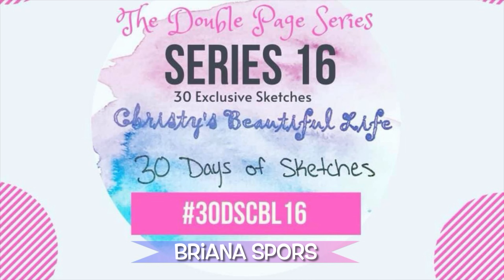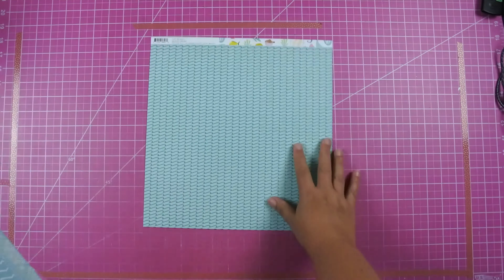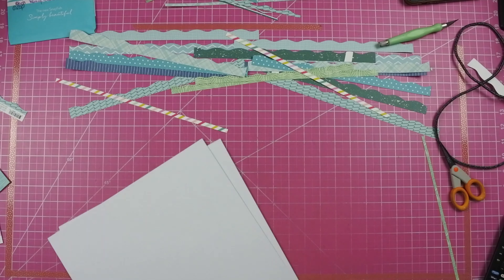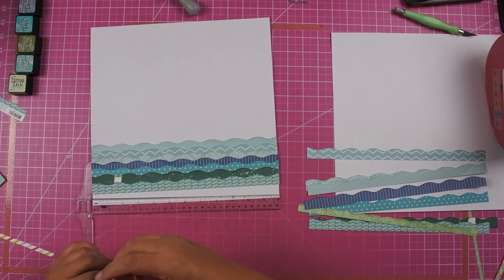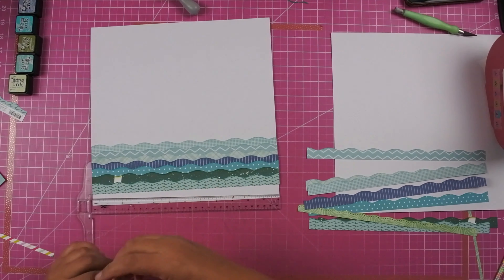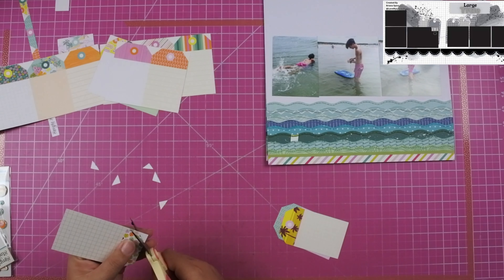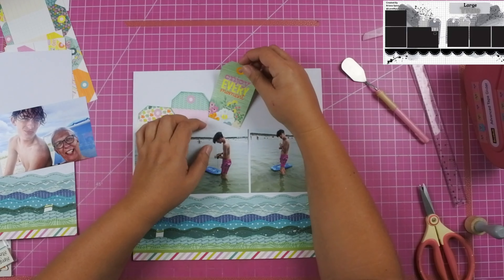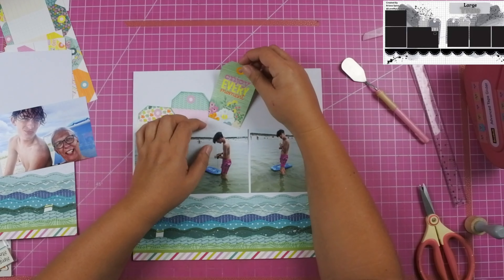Beach Day - Simple Stories - Just Beachy - Double Page Scrapbook Layout - Life in Layouts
Please COPY information and paste it into your OWN google sheet or excel document.
DO NOT make changes to the template.

Journaling Strips Info
Hero Arts - Fancy Dies - Sentiment Strips

Journal Strip Die Spreadsheet is pinned in the features.

---Tools used when I stitch on my Layouts ---

---Essential Scrapbook Tool---

--Scrapbook Storage--

Stiching Templates
They are called Bazzill In Stitch'z templates, however no longer made.